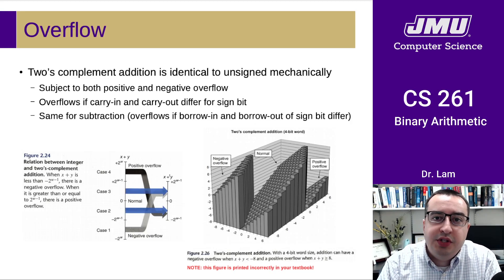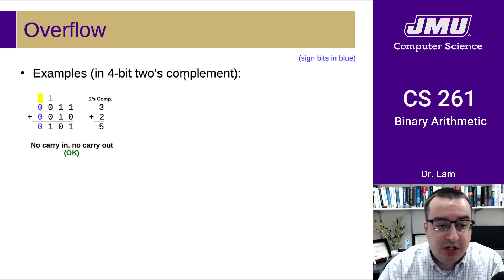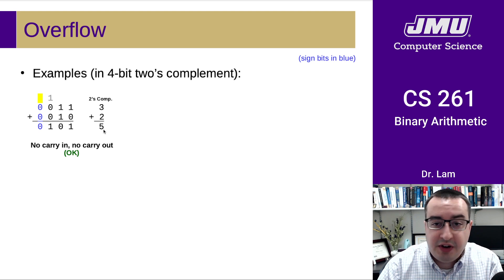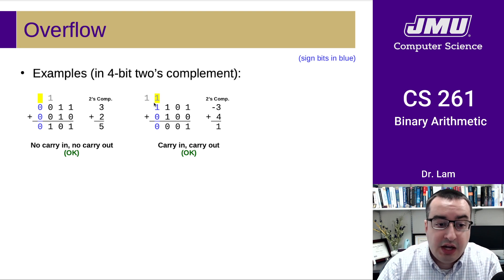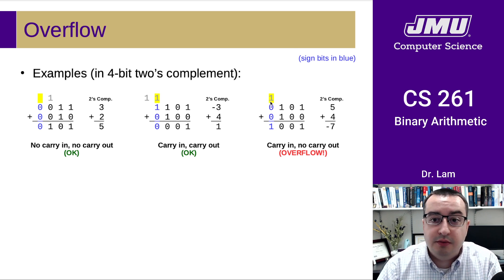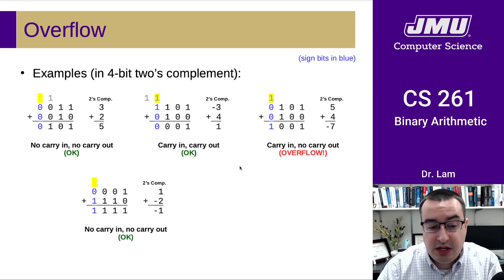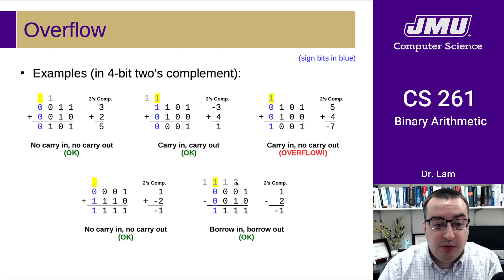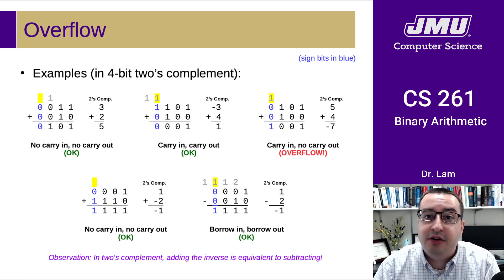JMU CS261 09 Binary Arithmetic Part 03 - Overflow Examples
Examples of overflow and carrying/borrowing in two's complement (note that in the last slide, "inverse" here means the *additive* inverse)

ERRATA: At 4:01, the answer is -7, not just 7.